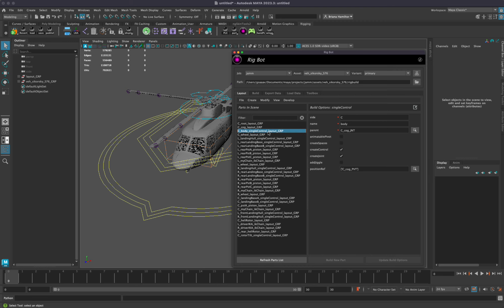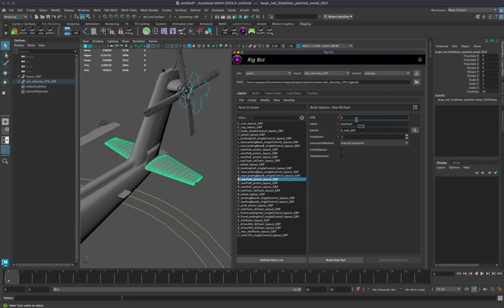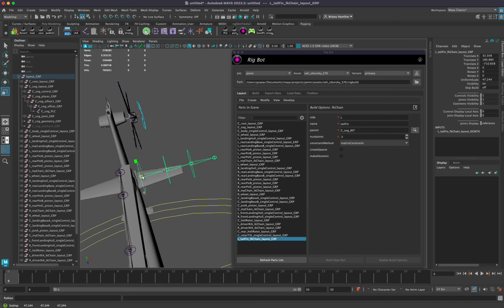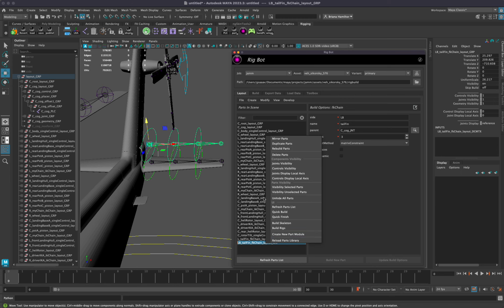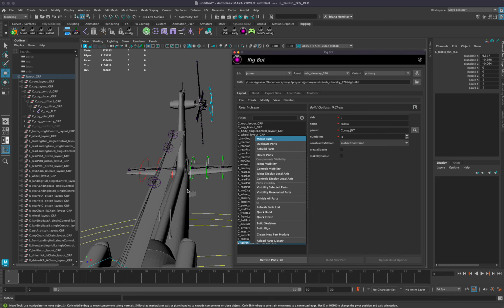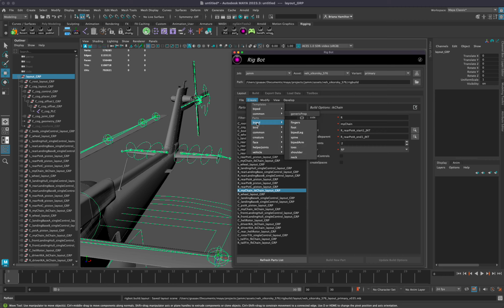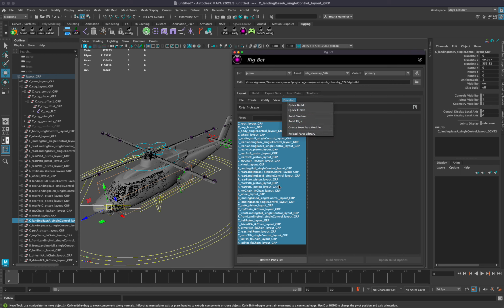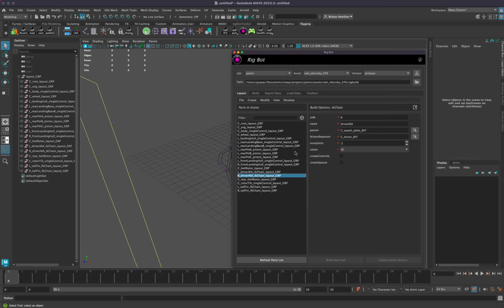RigBot - Layout Tab - Part 2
Setting up your rig layout, adding and modifying parts